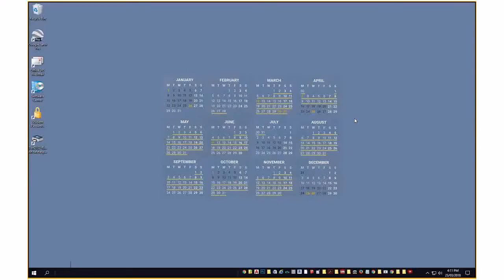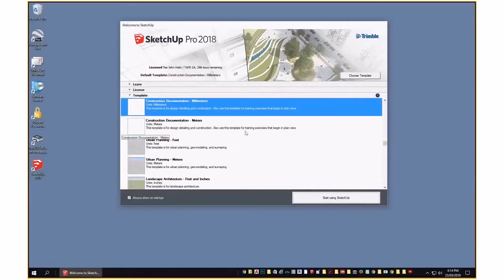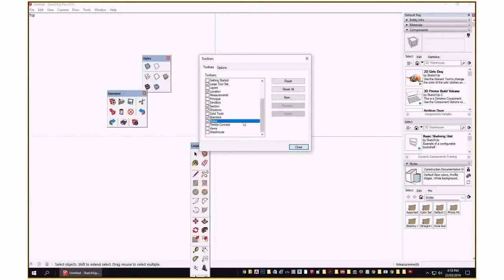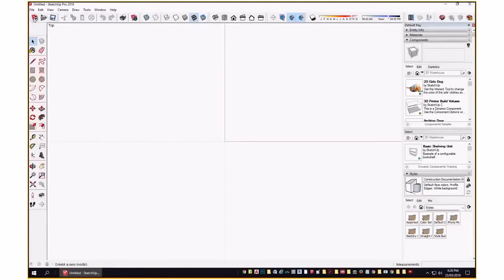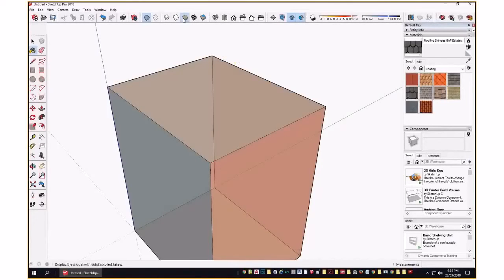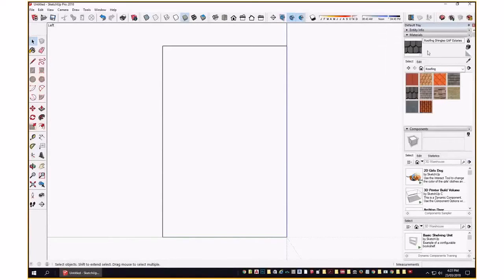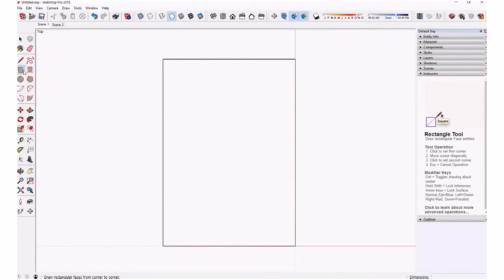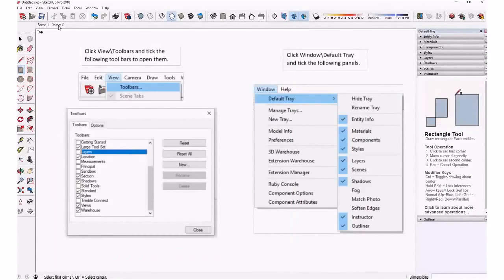SketchUp working enrviron setup